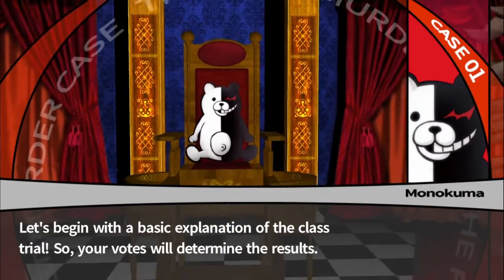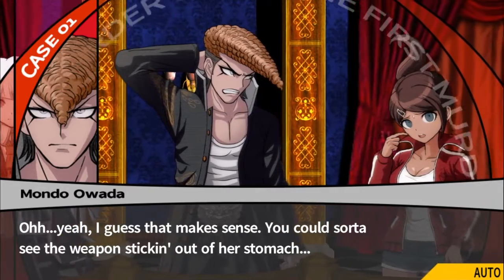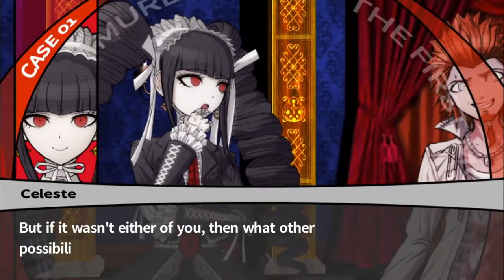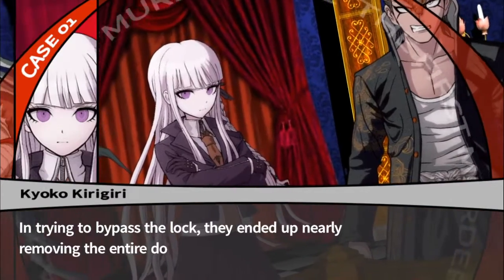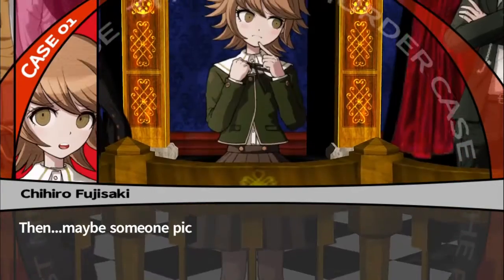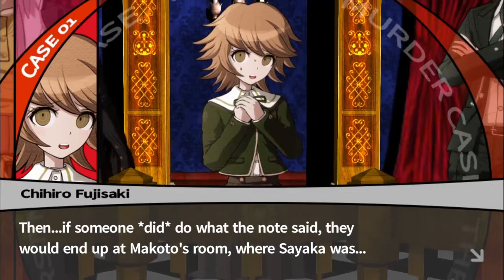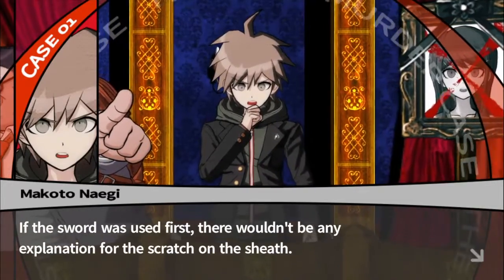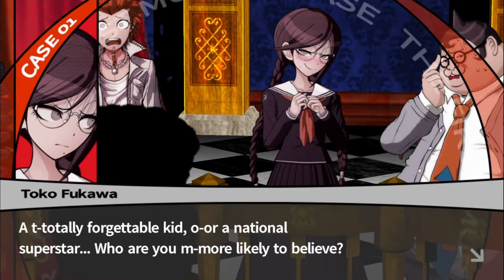Danganronpa: Trigger Happy Havoc [Chapter 1] - Class trial (1/2)